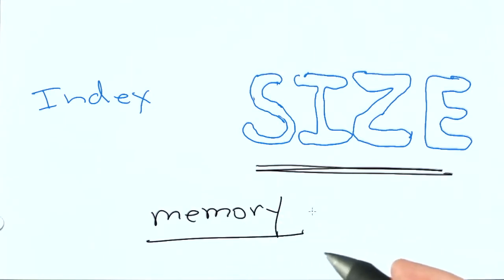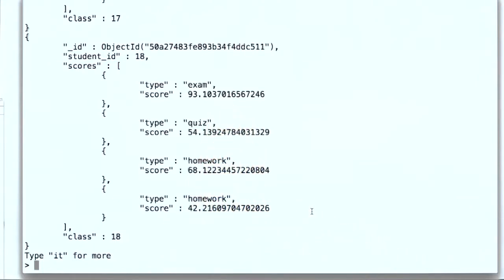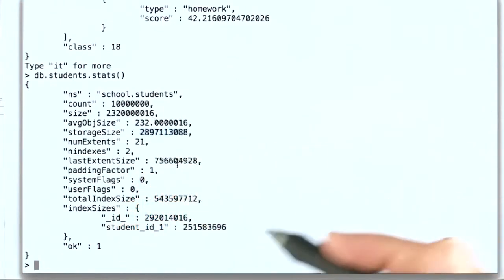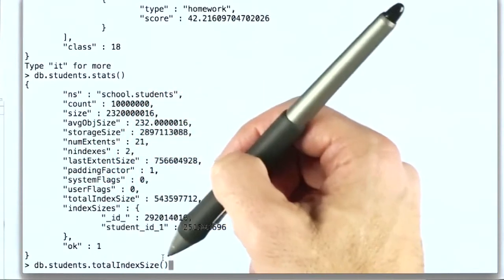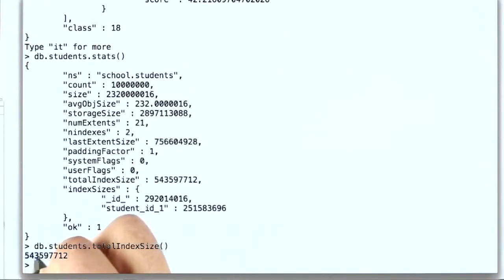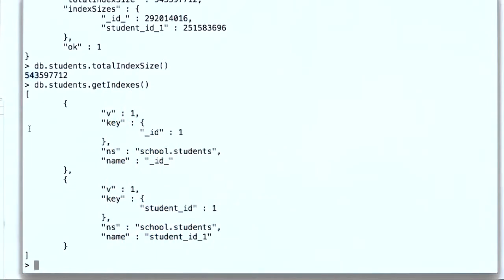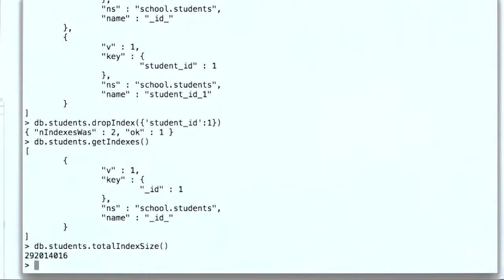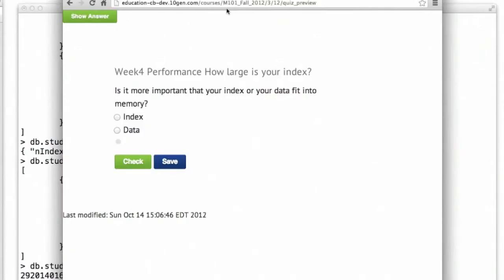13 How large is an index